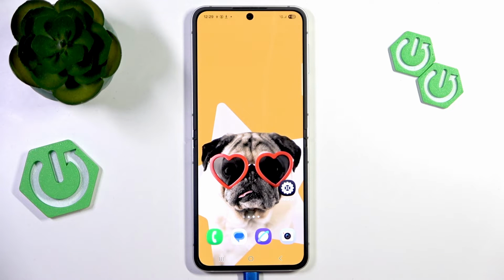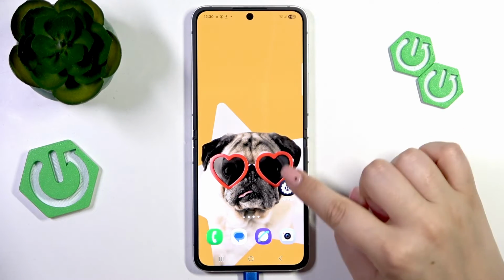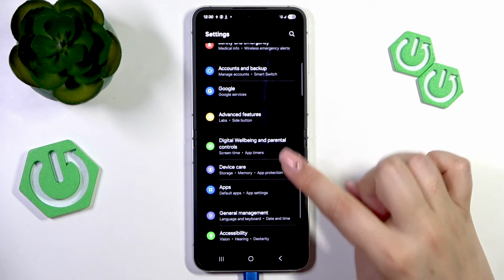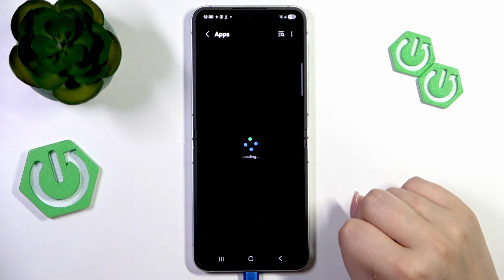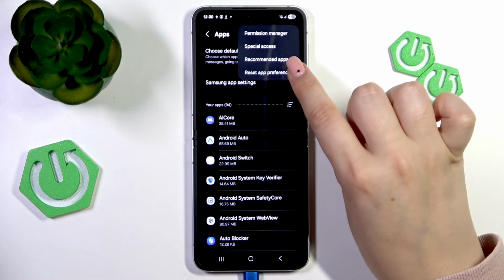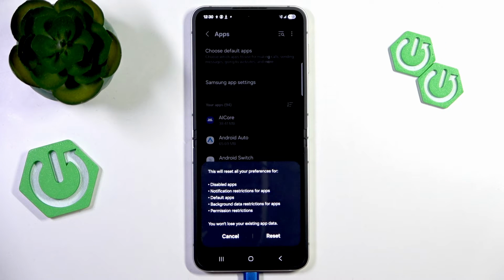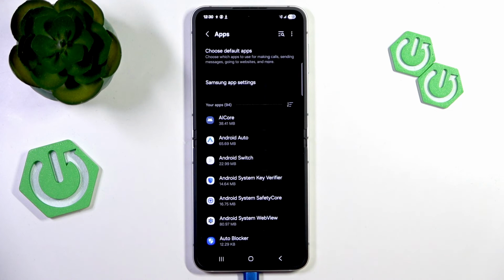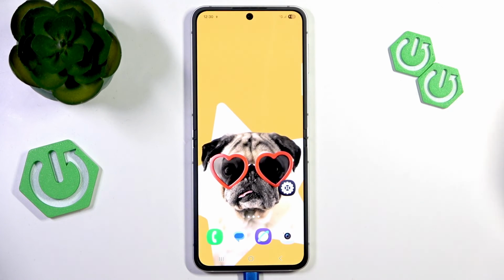SAMSUNG Galaxy Z Flip 7 FE – How to Reset App Preferences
If you need to restore default app settings on your SAMSUNG Galaxy Z Flip 7 FE, this video will show you how to reset app preferences quickly and easily. Resetting app preferences can help fix issues with disabled apps, notification problems, or background data restrictions without deleting your app data. Follow these simple steps to reset all app preferences on your Galaxy Z Flip 7 FE and get your device working smoothly again. This process is safe and does not remove any personal data or app content.

How to reset app preferences on SAMSUNG Galaxy Z Flip 7 FE?
How to restore default app settings on SAMSUNG Galaxy Z Flip 7 FE?
Where is the reset app preferences option in SAMSUNG Galaxy Z Flip 7 FE?

0:00 Introduction
0:08 Open Settings
0:15 Go to Apps Section
0:30 Tap Three Dots Menu
0:35 Select Reset App Preferences
0:40 Confirm Reset
0:52 Process Complete